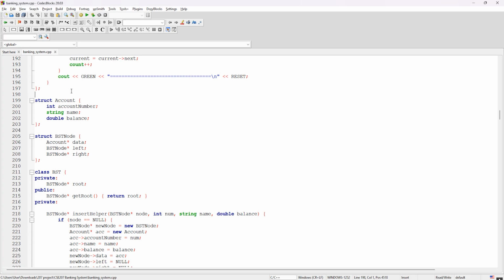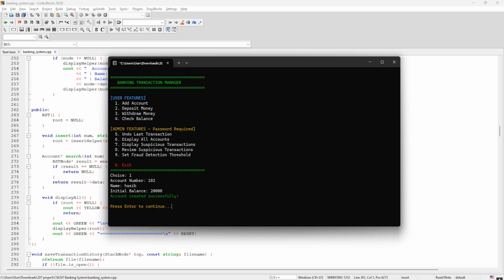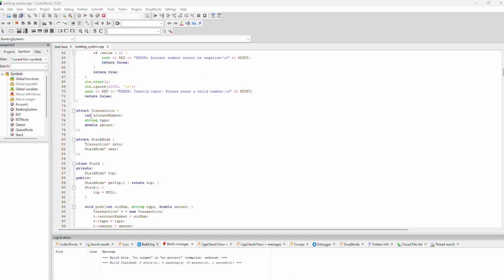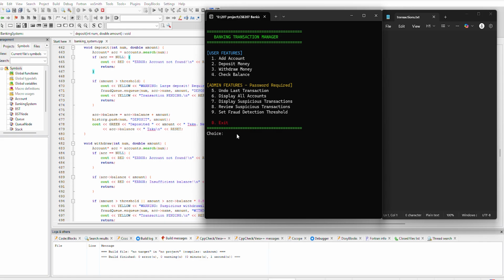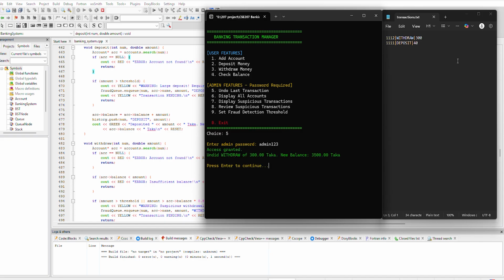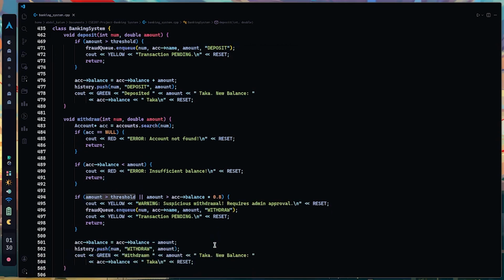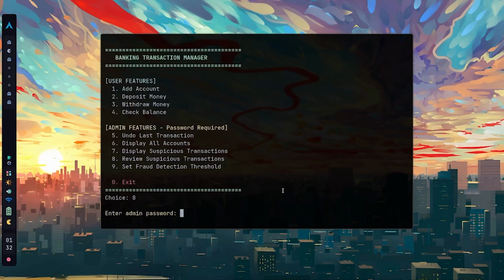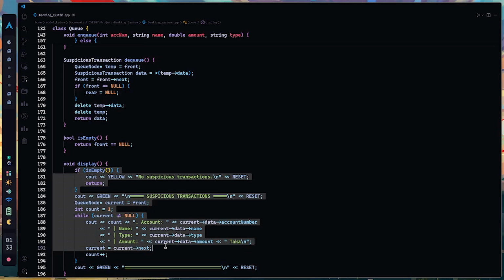Banking Transaction Manager with Fraud Detection | C++ Data Structures Project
This video presents our C++ mini project, Banking Transaction Manager with Fraud Detection, developed as part of the Data Structures (CSE-207) course.

The system is a menu-driven console application that demonstrates real-world usage of core data structures:

• Binary Search Tree (BST) for efficient account storage and searching
• Stack for maintaining transaction history and implementing the undo functionality
• Queue for detecting and managing suspicious transactions

Key Features:
• Account creation and management
• Deposit and withdrawal operations
• Undo last transaction using Stack
• Fraud detection for suspicious transactions using Queue
• Persistent data storage using file handling

This project highlights how appropriate data structures improve efficiency, security, and scalability in banking systems.

Course: CSE-207 – Data Structures
University: East West University
Instructor: Dr. Nafis Sadeq

Team Members:
• Abdul Kaium
• Md. Shahriar Tamim
• Md. Rakib Hasan